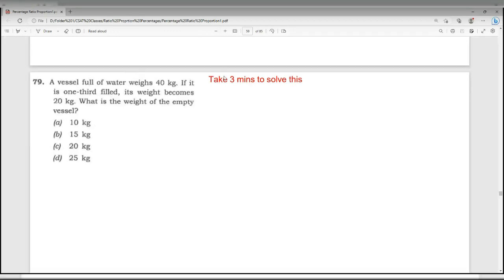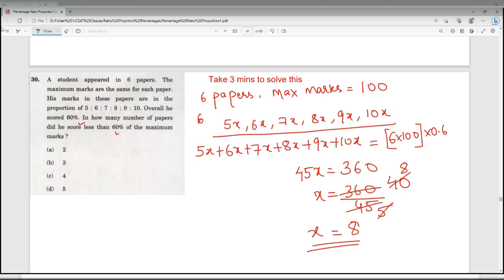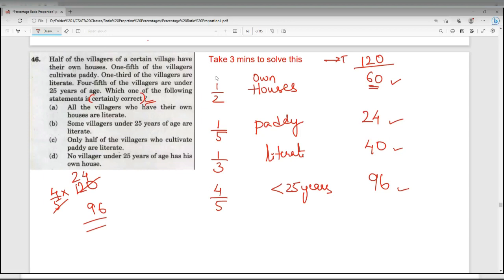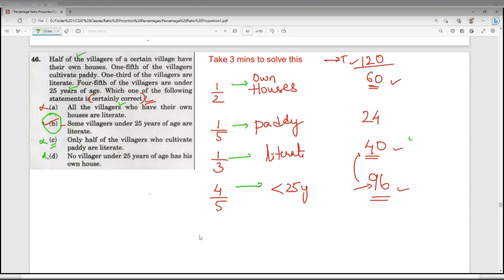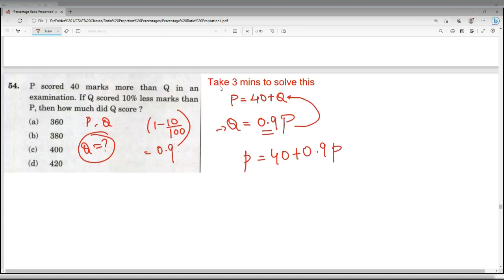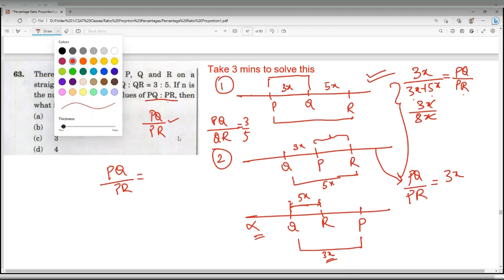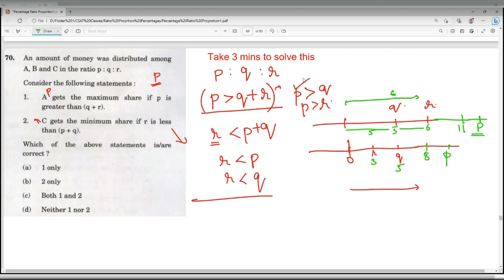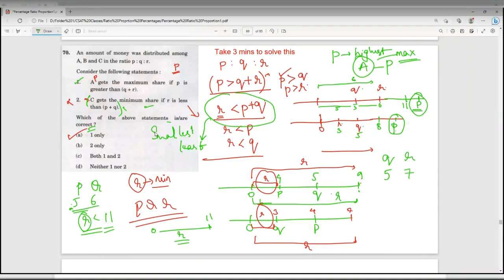UPSC CSAT PYQs - Ratio, Proportion & Percents Session 5